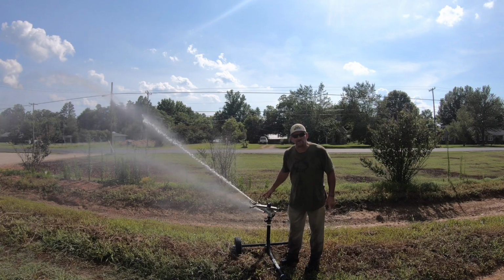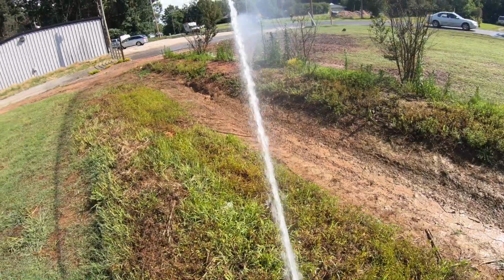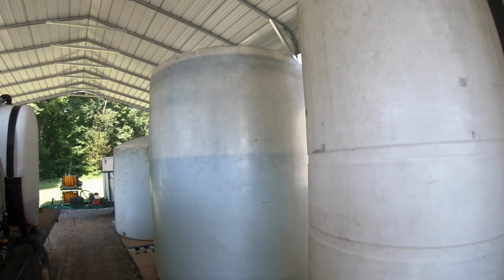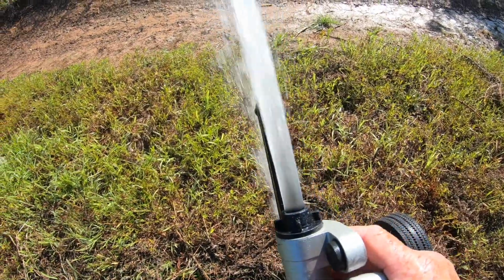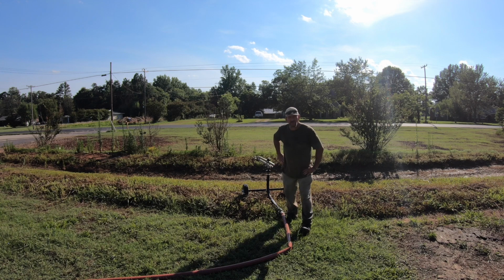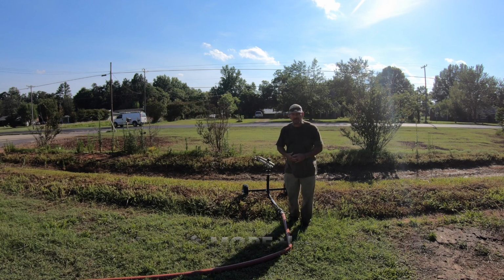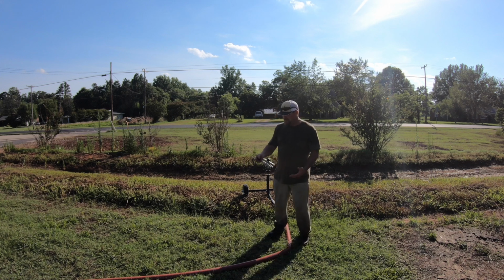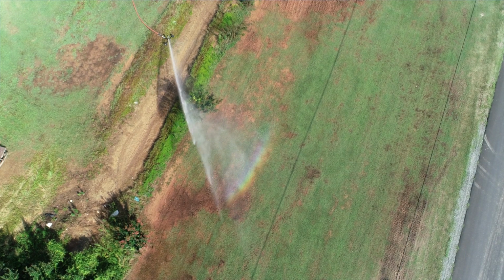How To Water Large Areas FAST Best Water Sprinkler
How To Water Large Areas FAST Water Sprinkler

Mon – Fri. , 8 am to 5 pm (Central Time)

Big Sprinklers July Promo Is Free Ground shipping for the following sprinkler carts:
1000F
1000R
1250K
1500H.

Note:  the 1500H cart are for customers that have 35-140 GPM flow with 40+ psi to really make this sprinkler gun work properly. If less than 35 gpm then either the 1250K or 1000F